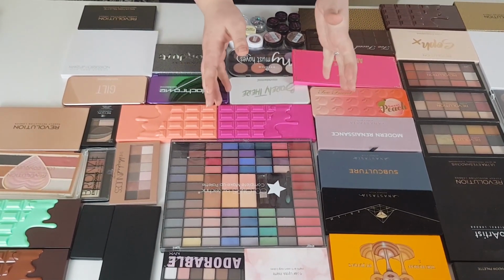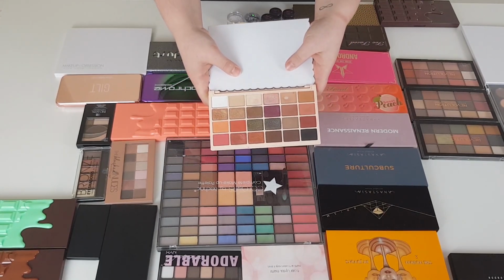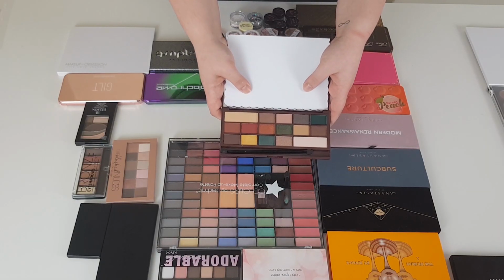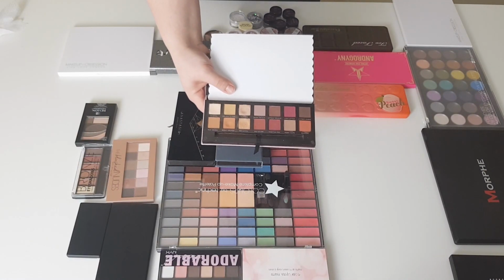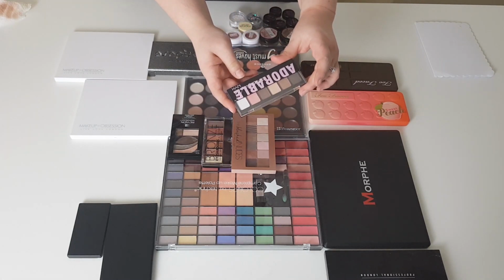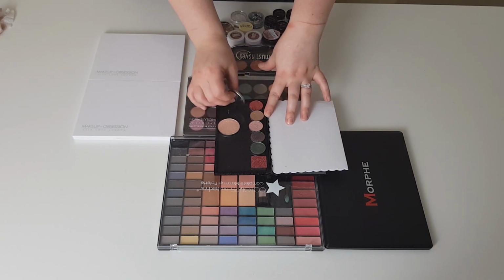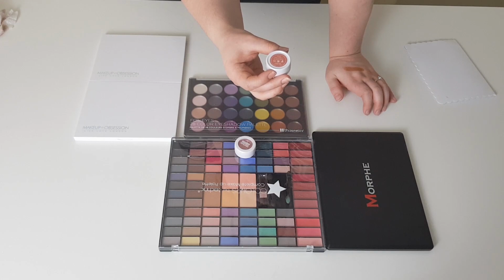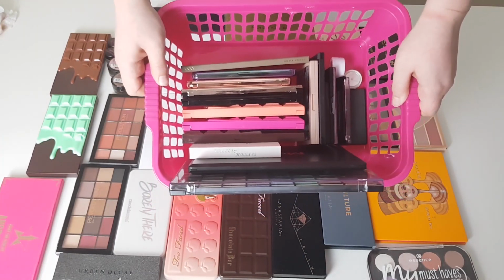MAKEUP DECLUTTER 2018 | EYESHADOW PALETTES & SINGLES ♡♡♡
MAKEUP DECLUTTER of ALL MY EYESHADOW PALETTES AND SINGLES - this is the sixth video in this year's series of makeup decluttering and today we are going throught all of my eyeshadow palettes and single eyeshadows so I hope you will enjoy joining me in this project xoxo

Products Mentioned:

♡ Makeup Revolution Salvation Eyeshadow Palette – Colour Chaos (couldn’t find it)
♡ Makeup Revolution “Love Conquers All” Palette (limited edition)
♡ I Heart Revolution/Makeup I Heart Chocolate Eyeshadow Palettes – Mint Chocolate, Chocolate & Peaches, Chocolate Love, I Heart Chocolate & Salted Caramel
♡ Models Own GILT Palette (Christmas Gift Set)
♡ Models Own Holochrome Eyeshadow/ Glitter Palette (couldn’t find it)
♡ Technic Eyeshadow Palette – Bronze
♡ Revlon Photoready Primer, Shadow and Sparkle Palette – Metropolitan
♡ Maybelline EyeStudio Color Tattoo 24Hr Cream Gel Eyeshadow – And On Bronze & Pink Gold
♡ Barry M Glitter Dust Eyeshadow/ Glitter - 22, 7, 15, 4, 108
♡ Marsk Mineral Eyeshadow – Vanilla Frosting (from beauty subscription box)

You can follow me on the following social platforms (I am the most active on Instagram):

If you got this far in the description box, YOU ARE AWESOME! So I shall say few words about myself. I am 21 years old and just graduated university. I live in Leeds, UK but I originally come from Slovakia (Eastern Europe) - I came to the UK when I was 13.
I love makeup, knitting and playing Sims. I love spending my time with my friends and family, as every day is precious and we never know what can happen tomorrow.

P.S. - Never give up. Love youself the way you are and not the way others want you to be. Be kind and the kidness will one day be returned to you. Most of all, we live in the world, where if you are struggling with something, there will always be someone to hear you out - including ME ♡